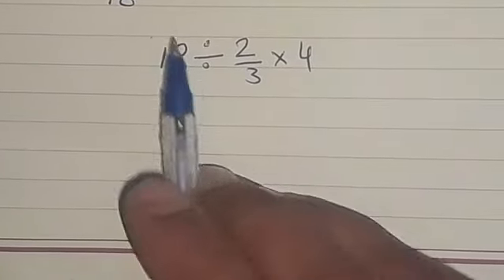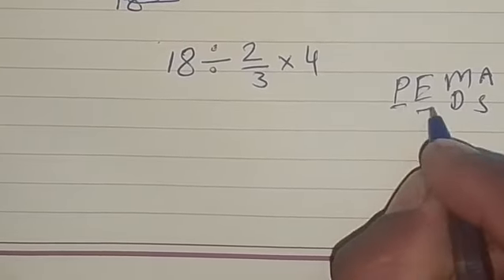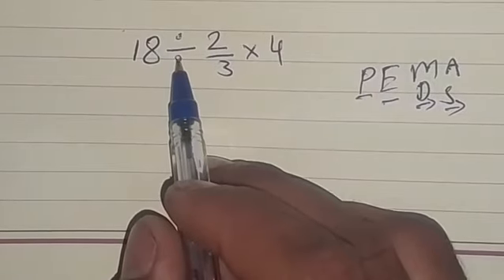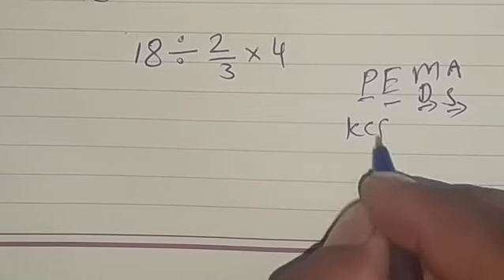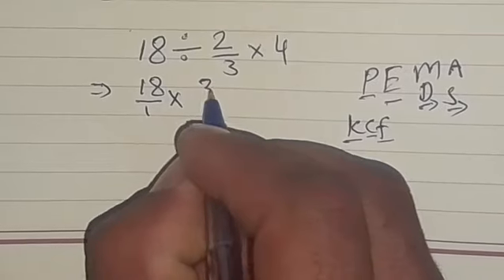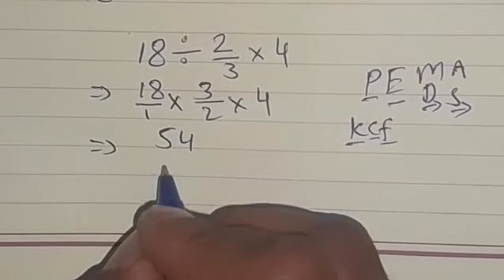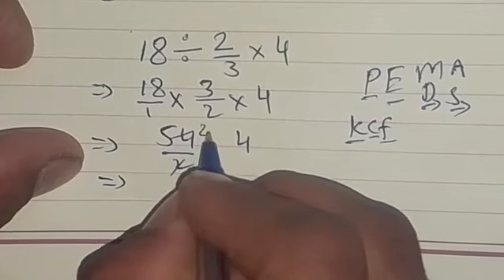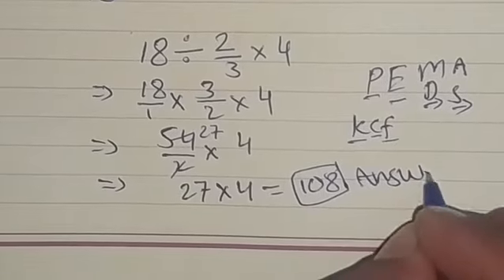Most People Solve This Wrong — Can You Get It Right?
This question looks simple, but many people make a mistake in the first step.
I’ve solved it step by step so you can understand it clearly.
Comment your answer below and see if you got it right!